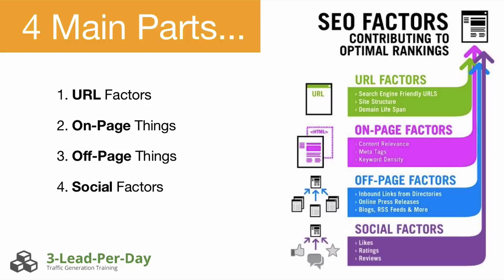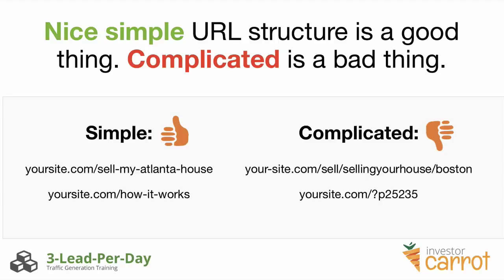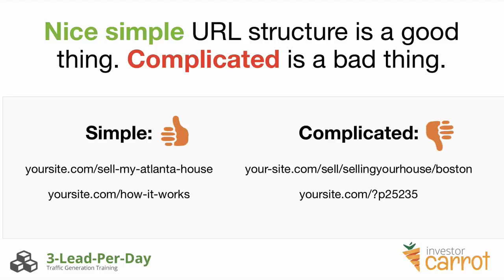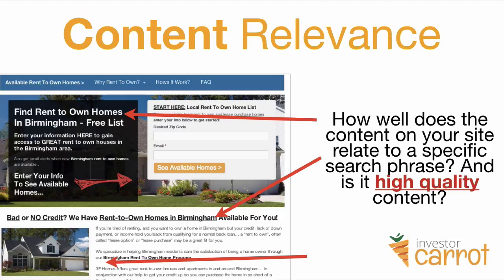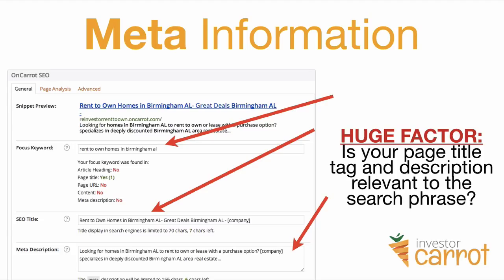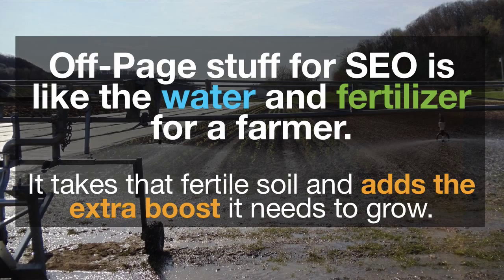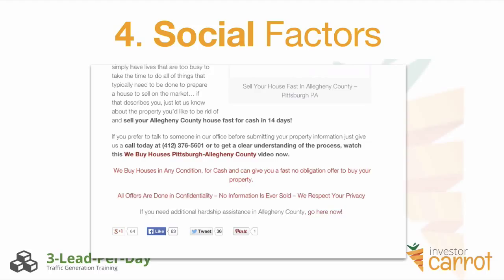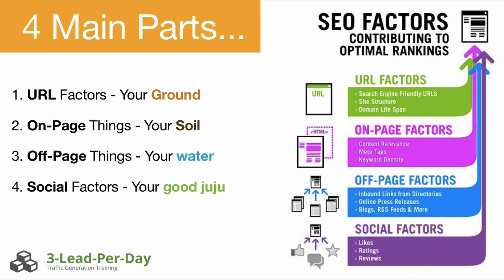SEO for Real Estate Investors: Inbound Marketing Series - 4 Parts of SEO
- In this video, which is part of our Inbound Online Marketing email series for real estate investors and agents, we dive into the 4 parts of SEO - search engine optimization.

SEO for real estate leads... like motivated sellers, cash buyers, tenants, rent to own tenants, etc. is really broken down into these 4 parts.

And you should understand these 4 simple parts of SEO if you want to climb up the rankings in Google and capture more real estate leads.

If you're wanting to learn about SEO for your real estate investing business... check out our full Inbound Online Marketing series and take a demo of our InvestorCarrot Inbound Marketing software and you'll also receive this training series!

See How Many Leads Our Real Estate Investor Members Have Generated Using SEO In The Past 30 Days